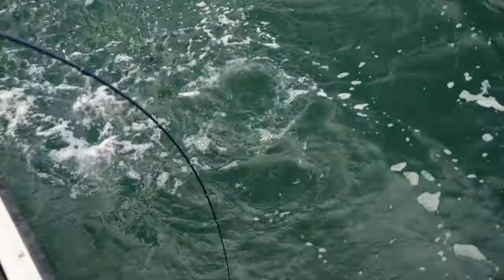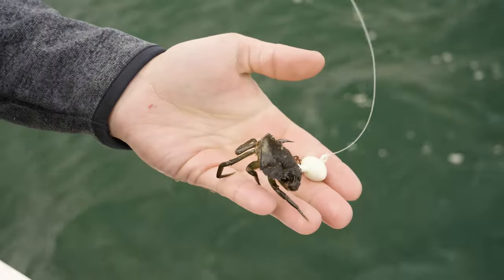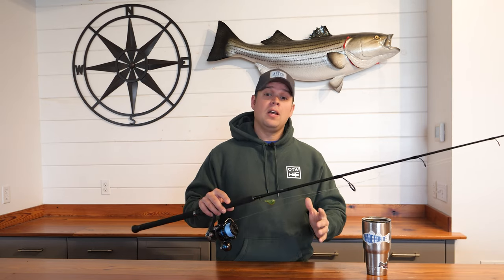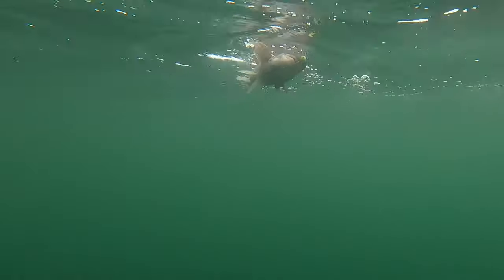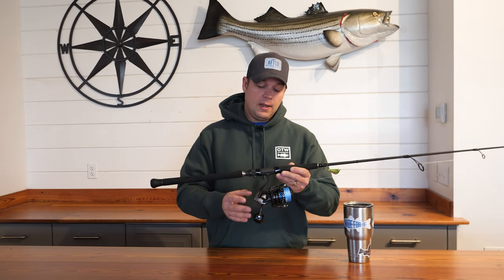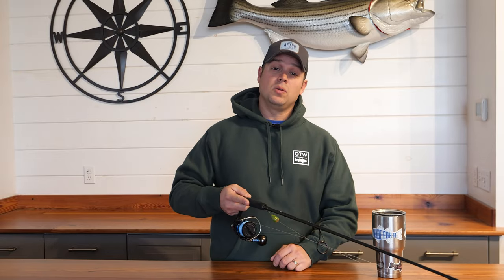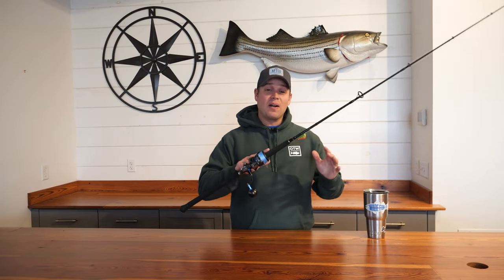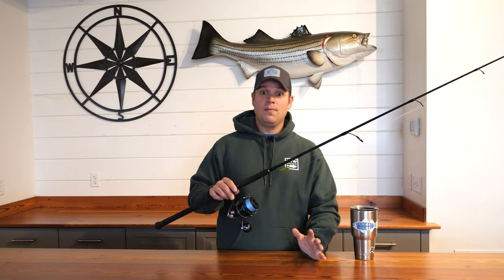The Benefits of Spinning Tackle for Tautog Fishing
In recent years, many tog fishermen have traded their conventional tackle for spinning gear, especially when fishing jigs. In this video, OTW Editor, Jimmy Fee, fresh off a blackfish trip with Captain BJ Silvia of Flippin’ Out Charters, breaks down the benefits of spinning tackle for tautog.

Special thanks for Capt. BJ Silvia of Flippin' Out Charters